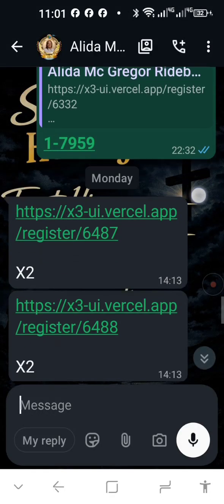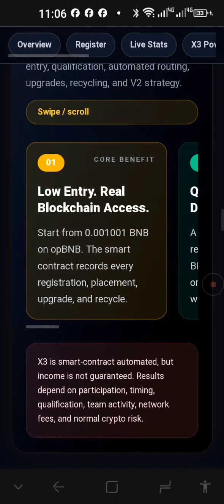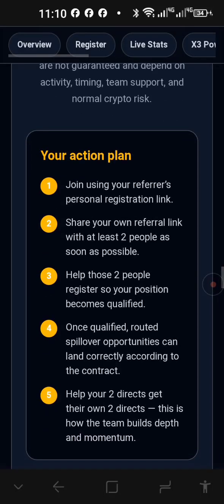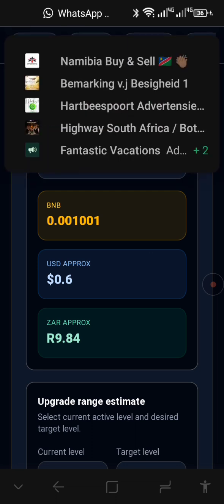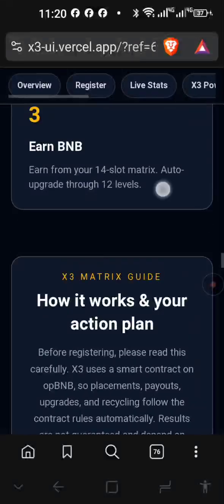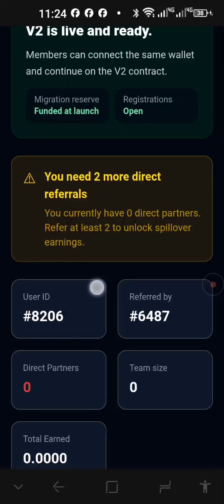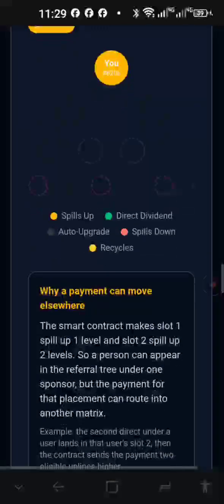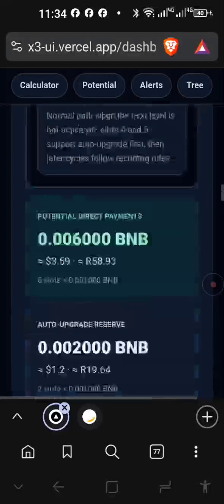X3 Matrix Explained | Complete Overview, Registration Guide & How It Works (2026)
Welcome to the complete X3 Matrix beginner's guide!

In this video I explain everything you need to know about X3 Matrix, including how the platform works, how to register, and what to expect after joining.

In this video you'll learn:

✅ What X3 Matrix is

✅ How the 14-slot Dynamic Unique Matrix works

✅ How spillovers, payouts and recycles work

✅ The minimum qualification requirements

✅ Royal Pool rewards

✅ How to register using SafePal Wallet

✅ Level costs and upgrades

✅ Why X3 Matrix is fully decentralized

What is X3 Matrix?

X3 Matrix is a decentralized Web3 smart contract operating on the opBNB blockchain. There is no central administrator controlling member payments. When the smart contract conditions are met, qualifying BNB payments are processed according to the contract rules.

Members may start from Level 1 or choose higher consecutive levels, and can upgrade at any time.

1️⃣ Install or open SafePal Wallet.

2️⃣ Open the DApp Browser.

3️⃣ Select the opBNB network.

4️⃣ Paste the registration link.

5️⃣ Register and approve the transaction.

Registration Link

Need Help?

📲 WhatsApp (Johan)

Remember

✔ Low entry cost

✔ Instant qualifying smart contract payments

✔ Transparent blockchain transactions

✔ Weekly Royal Pool

✔ Unlimited earning potential according to the smart contract rules

✔ No admin controls member payouts

This video is provided for educational and informational purposes only and does not constitute financial, investment or legal advice. Participation in blockchain and smart contract platforms involves risk. Earnings are not guaranteed and depend entirely on the smart contract rules, qualification requirements and participant activity. Always do your own research before participating.